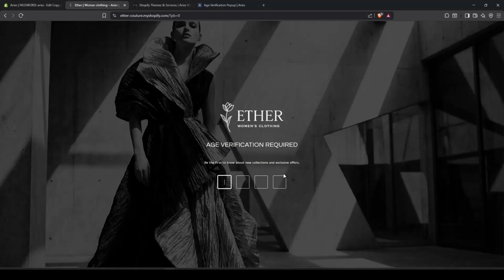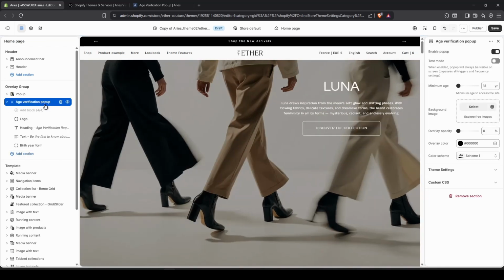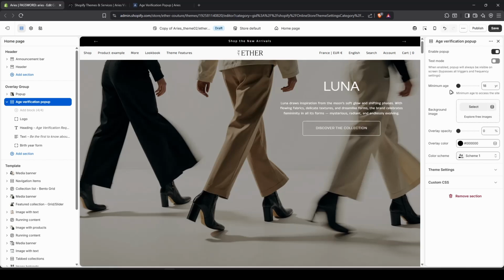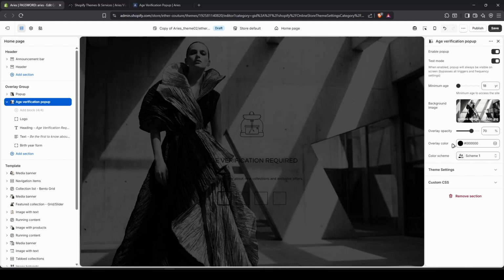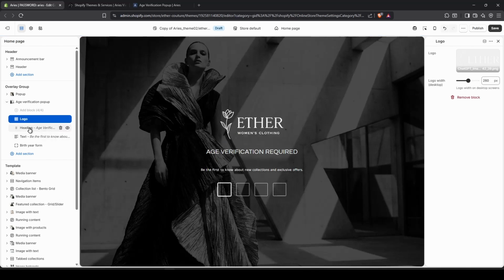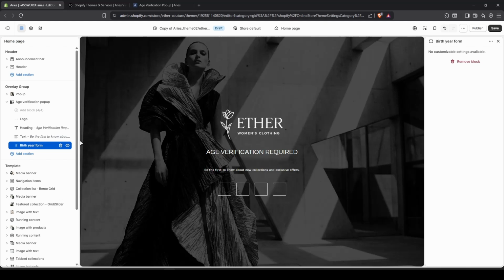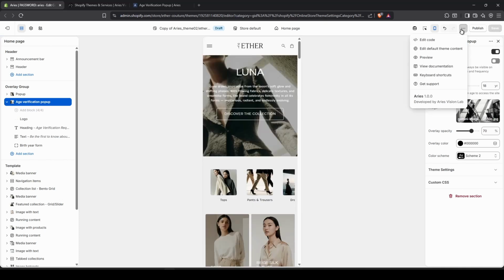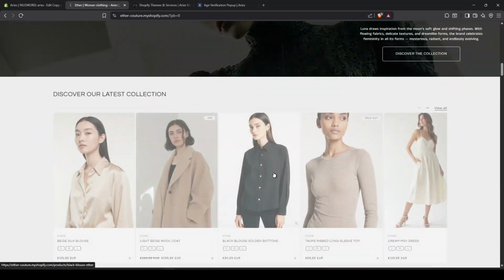How to Add an Age Verification Popup in Shopify (No App)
Set up a native age verification popup on your Shopify store with the Aries Shopify Theme: no app, no code, everything happens in the theme editor.

In this video, I walk through the full setup of the age verification popup:
- Enable popup and Test mode: how to design the popup without being blocked by the "already verified" check
- Minimum age, background image, overlay opacity and color scheme: the section settings explained
- Logo, heading, text and birth year form: configuring each content block
- Live test on the storefront: what visitors see with an invalid and a valid birth year

The popup cannot be closed or bypassed: visitors must enter a valid birth year to access the store. Once verified, they won't see it again on their next visit. All native, no third-party app, no subscription.